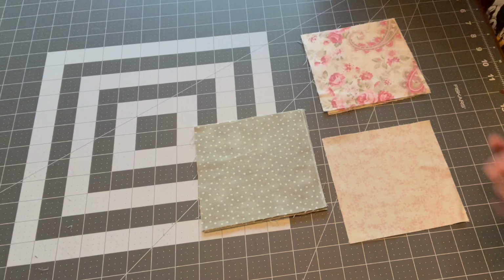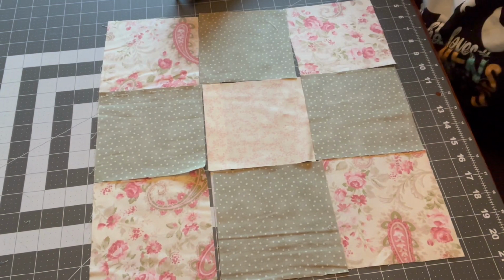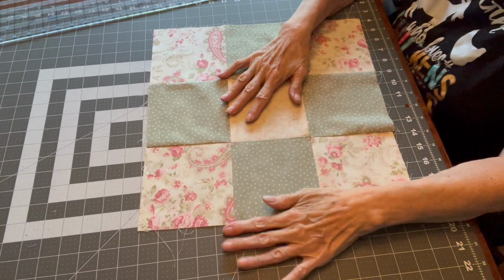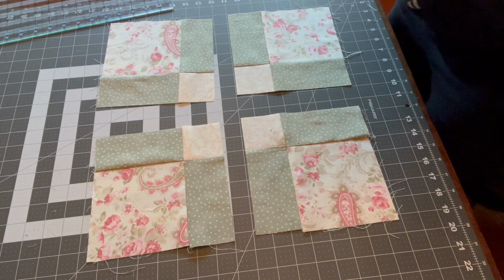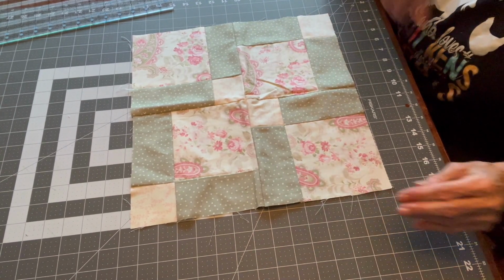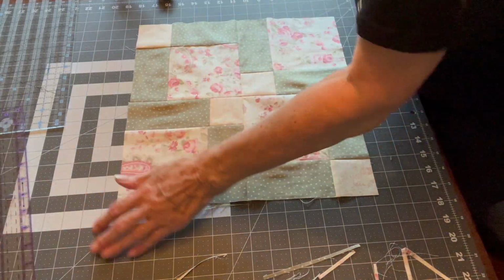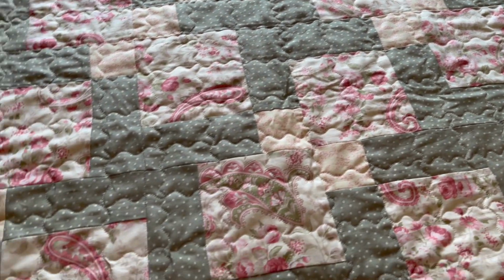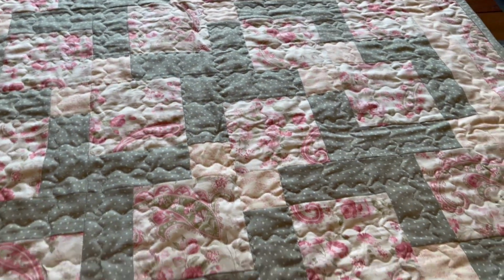2 Days to Make a Disappearing Nine Patch Baby Quilt!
Mamaw is back at the sewing machine to show us how to make a disappearing 9 patch baby quilt! This step-by-step video shows the process of cutting fabric, arranging the quilting blocks, and sewing everything together for a finished "quilt". It's a great beginner quilting project to use up your fabric stash!  It's also super easy!